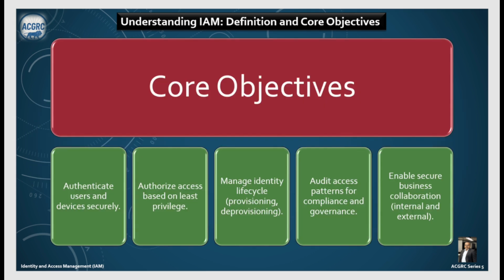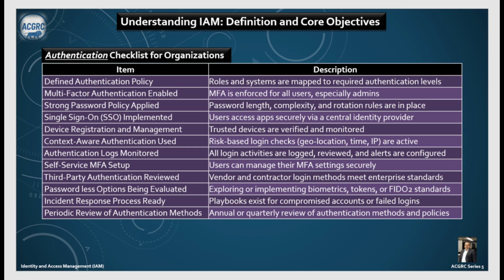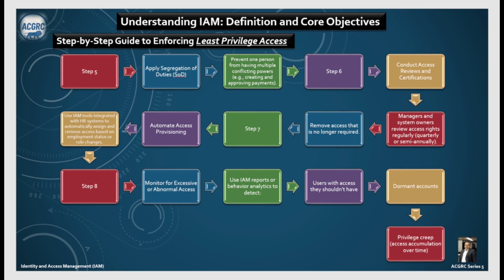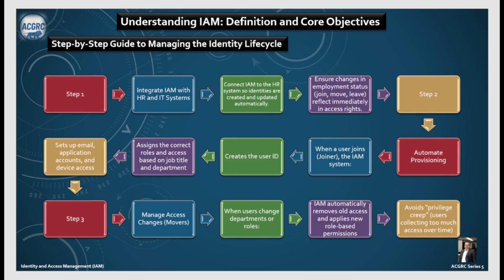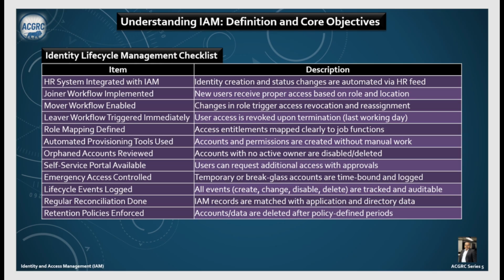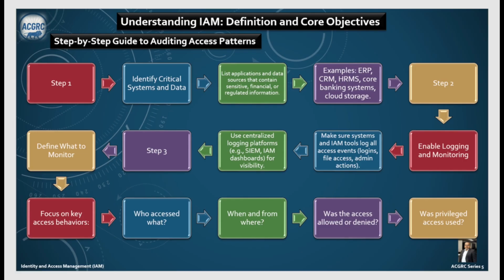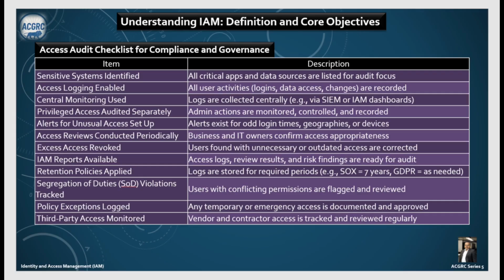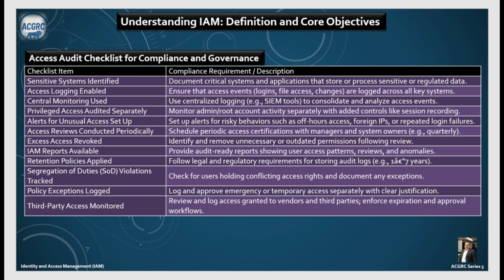Identity and Access Management (IAM)- Part 1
Mastering Identity and Access Management (IAM): The Foundation of Digital Trust

"Have you ever wondered who really has access to your most critical systems? What if I told you that in many organizations, users retain access long after they’ve left — and nobody notices?

Welcome to the world of Identity and Access Management, or IAM — the silent guardian of modern enterprise security."

Segment 1 – What is IAM
IAM is not just about logging in with a username and password. It’s about making sure the right people have the right access, to the right resources, at the right time — and for the right reasons.

It covers everything from:
How users are onboarded,
How their access is managed and reviewed,
And how it is revoked when they leave or change roles.
In simple terms, IAM helps you control who can do what in your digital ecosystem."

Segment 2 – Why IAM Matters
"In today’s world of remote work, hybrid cloud, and sophisticated cyber threats, IAM isn’t optional — it’s mission critical.
Weak identity controls are often the first step in a breach. Overprivileged accounts, shared credentials, and incomplete offboarding are recipes for disaster. Effective IAM helps ensure: Compliance with laws like GDPR, HIPAA, SOX, and India’s DPDP Act, Security through controls like Multi-Factor Authentication (MFA), Single Sign-On (SSO), and Zero Trust principles, And Operational efficiency via automation and self-service."

Segment 3 – The Building Blocks of IAM]
"IAM is made up of several key pillars:
Authentication – Proving who you are, through passwords, biometrics, MFA, or even passwordless methods.
Authorization – Granting only the access needed, using models like RBAC (Role-Based Access Control) or ABAC (Attribute-Based).
Provisioning & Deprovisioning – Automating user access at every stage of the identity lifecycle.
Access Reviews & Certifications – Periodically validating that access is appropriate and compliant.
Privileged Access Management (PAM) – Securing admin and root-level accounts to prevent abuse.
Federated & Decentralized Identity – Managing identities across systems, clouds, and even borders — securely."

Segment 4 – IAM in Action: Real-World Examples
"Imagine an employee changes departments from finance to HR.
A well-governed IAM system will:
Automatically revoke finance access,
Prompt HR access requests with approvals,
Log everything for audit, And even notify the IAM team if something seems off.
Or consider a remote contractor logging in from an unknown device at midnight — an IAM system with behavioral analytics will flag that as suspicious and limit access or prompt for re-verification."

Segment 5 – Trends and Innovations
"Modern IAM is evolving fast. We’re seeing:
AI and ML used to analyze behavior and detect identity risks in real time,
Just-In-Time (JIT) access that grants temporary access only when needed,
Zero Trust IAM, where no access is trusted by default — not even internal users,  And Cloud-native IAM, like Microsoft Entra ID, Okta, Ping Identity, SailPoint, IBM Verify, and CyberArk — each providing unique strengths for today’s digital enterprise."

Segment 6 – Strategic Best Practices
"If you're building or improving your IAM program, focus on:
Automating Joiner-Mover-Leaver (JML) workflows, Regular access reviews and certifications, Mandating MFA for all users, Cleaning up identity sprawl,
Managing machine identities and service accounts, Aligning IAM controls with compliance frameworks like ISO 27001, NIST, and CIS."

"IAM is not just an IT function — it's a strategic enabler of digital trust, risk management, and compliance. If you're serious about cybersecurity, start with identities.

Full Body of Work